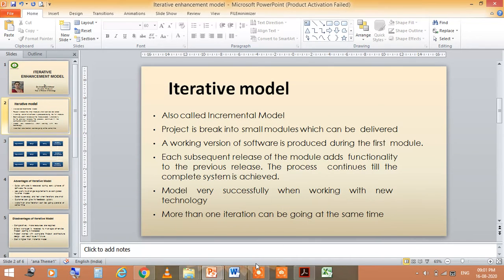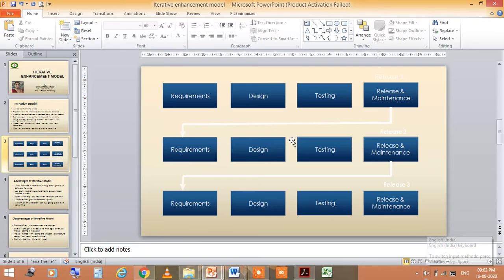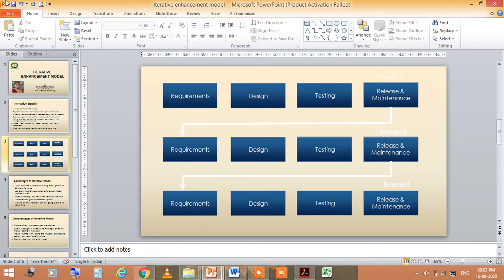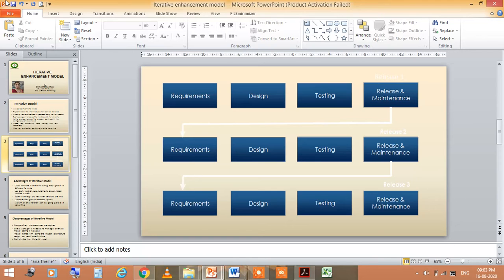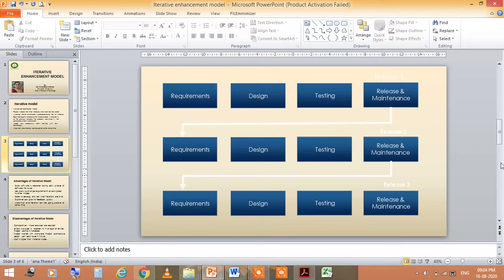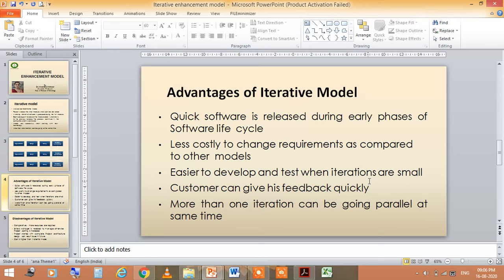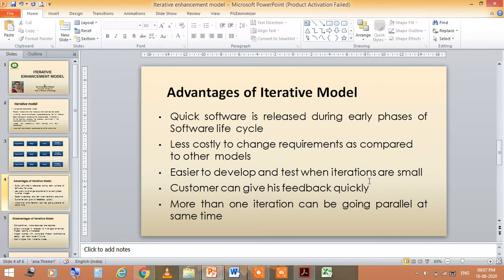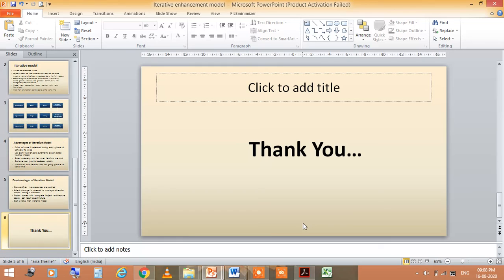Jayoti Vidyapeeth - Iterative enhancement model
Jayoti Vidyapeeth -Iterative enhancement model. Name-JV’n Dr.Anamika Ahirwar. Dept. of Science & Technology, Under Faculty of Education & Methodology. Course Name- Software Engineering. Session Name-Iterative enhancement model. Class - BCA, MCA.